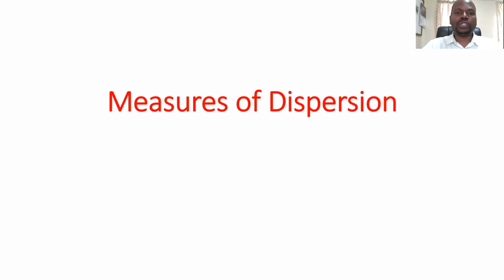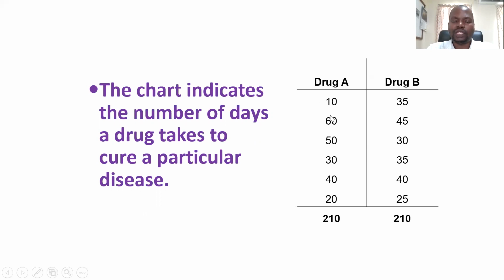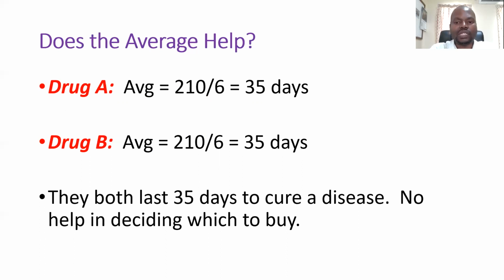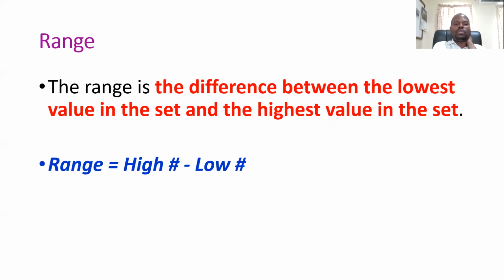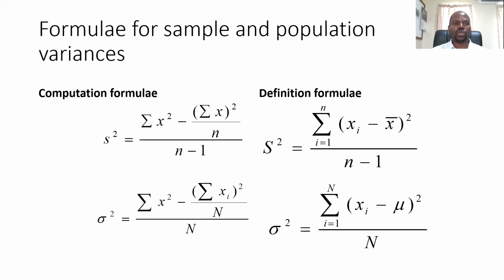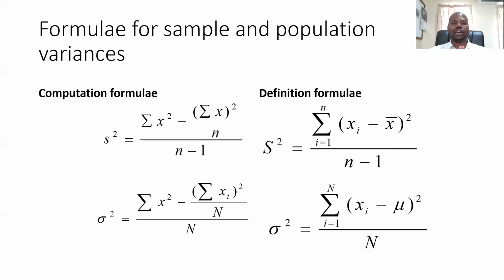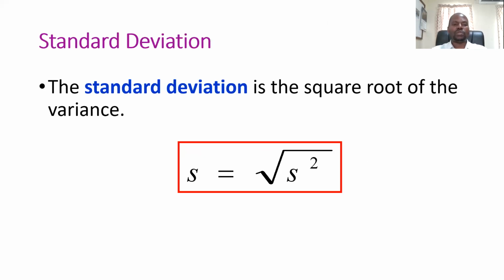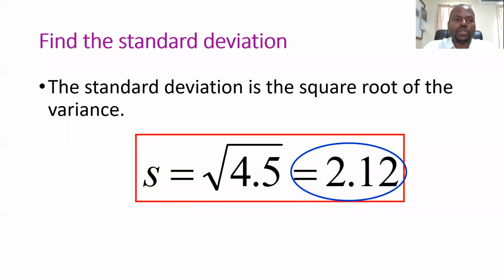Measures of variation 2